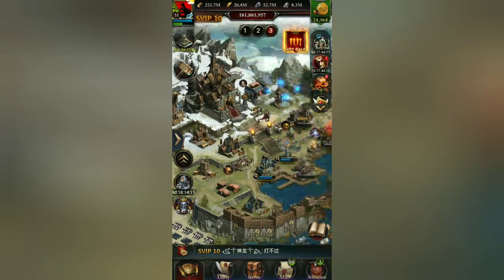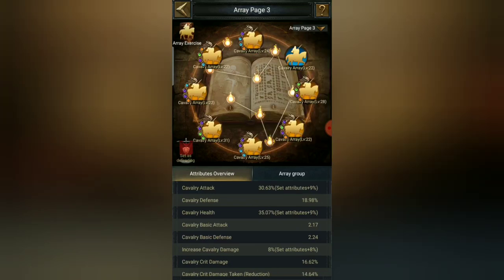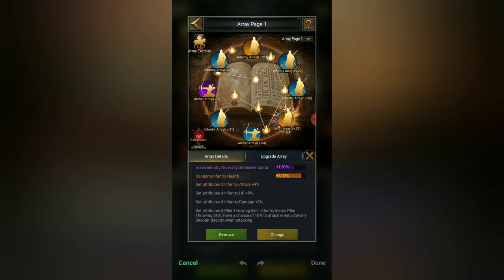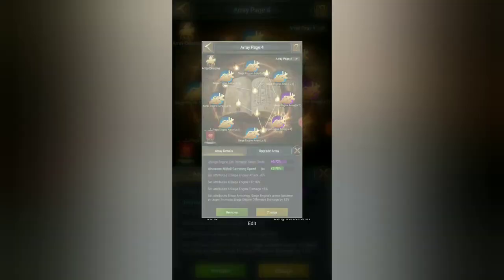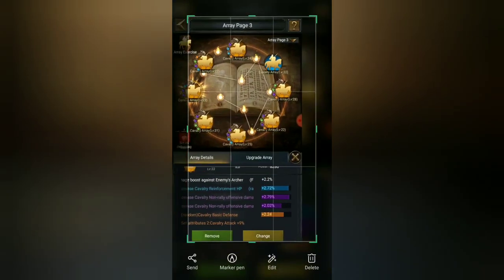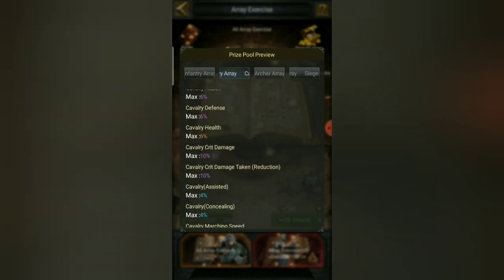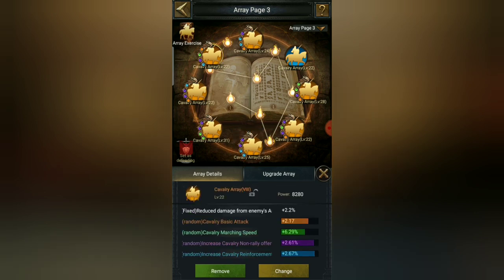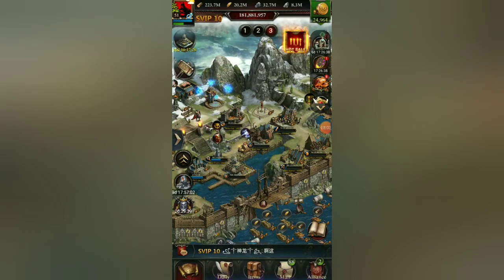New Array System Explained - Clash Of Kings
I have been seeing many questions about the array system lately. so I thought of making this video explaining everything about tge arrays.
I will try to write a written guide on this too,  and officially publish it.  Thank you.